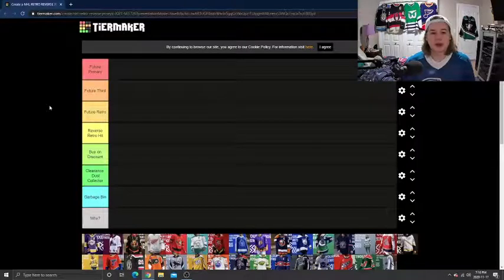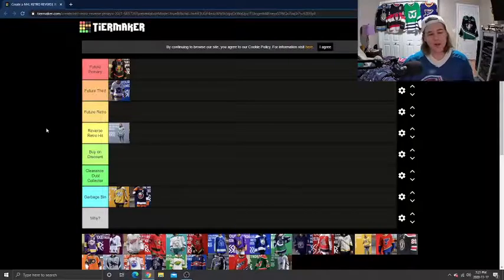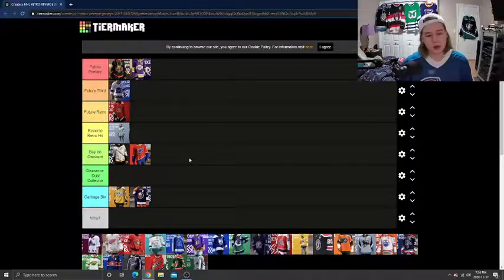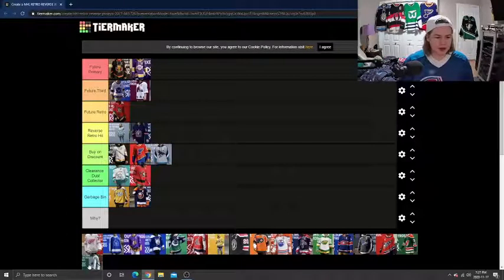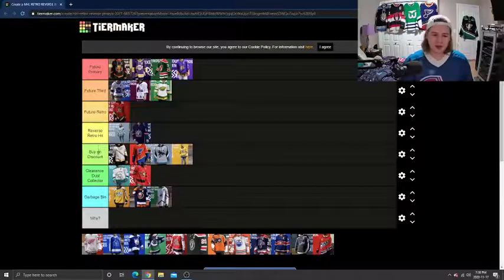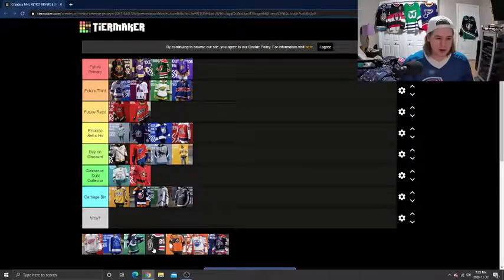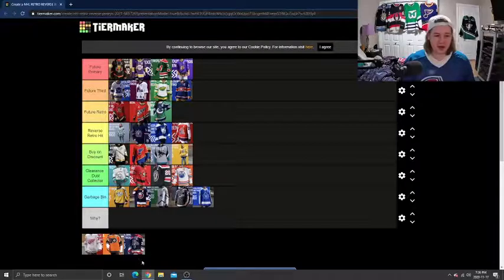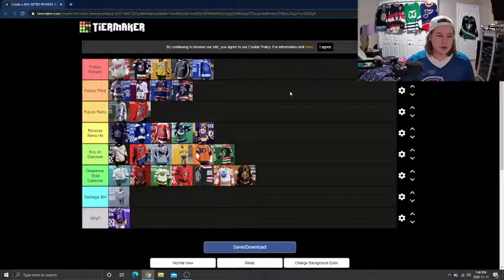NHL Reverse Retro Tier List - JJs List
Today JJ goes through his tier list. Stop by tomorrow for ours consensus picks